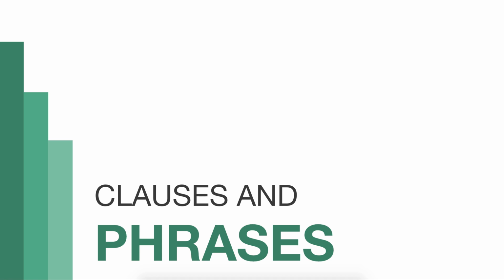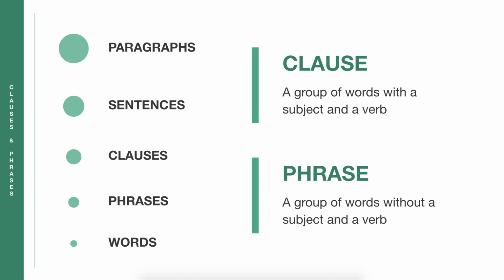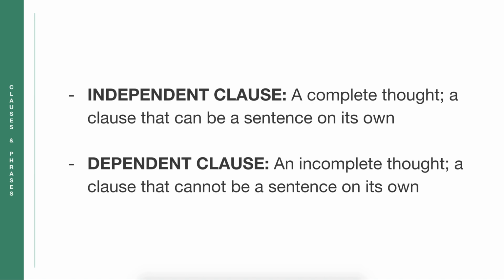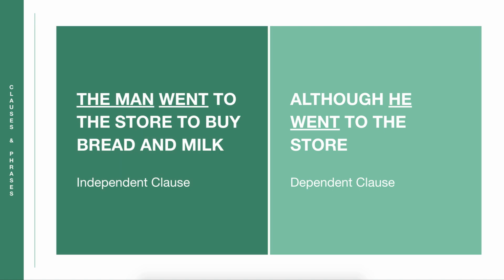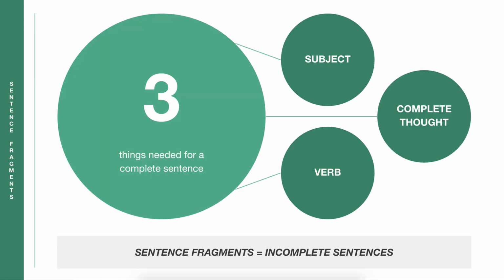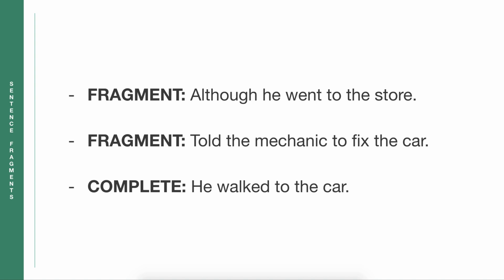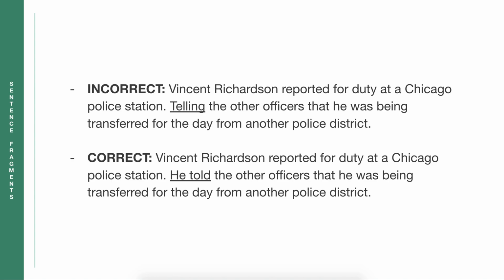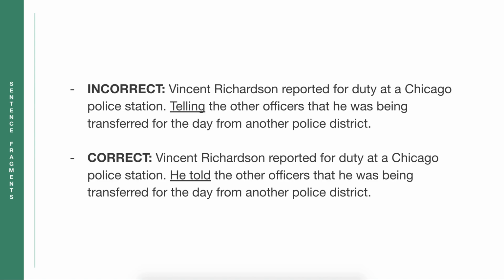Clauses and Phrases // Sentence Fragments